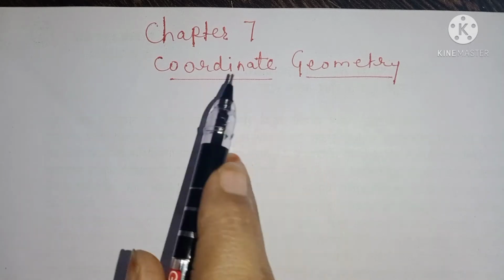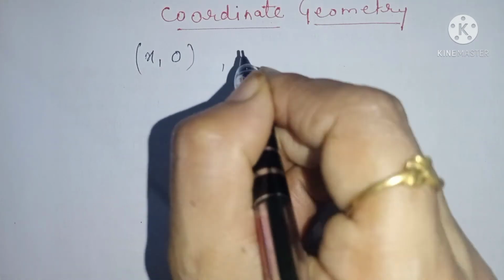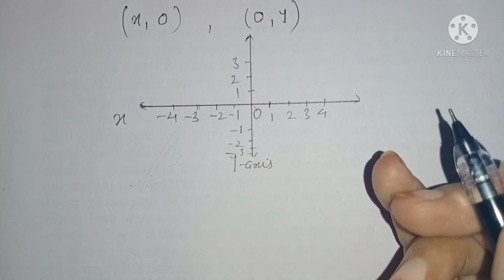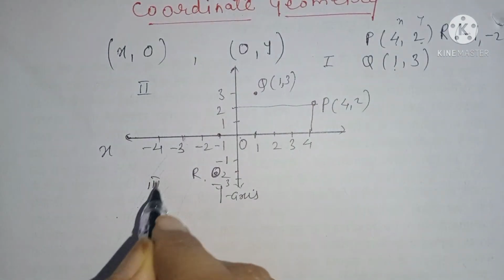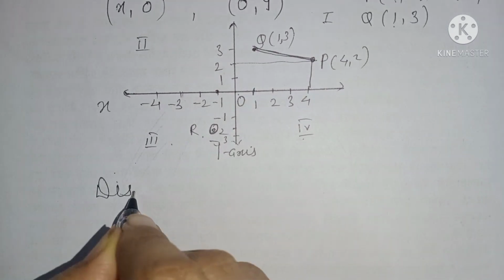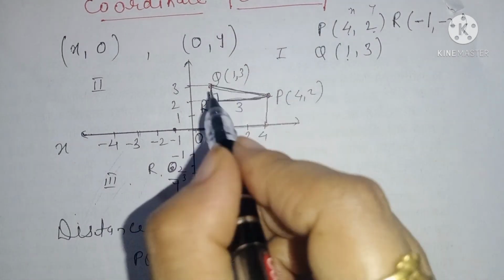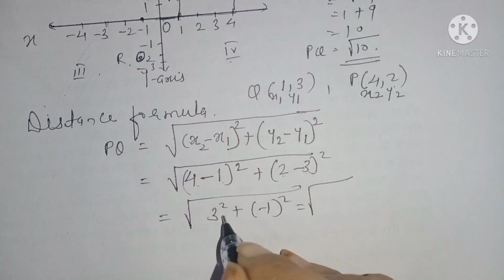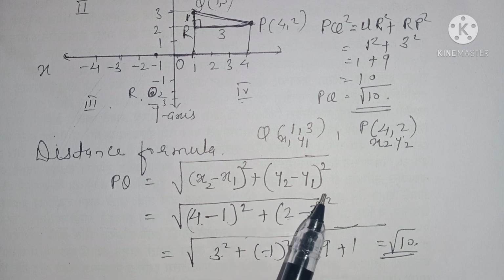CBSE Mathematics class 10 th Chapter 7 coordinate Geometry introduction video (Part I)